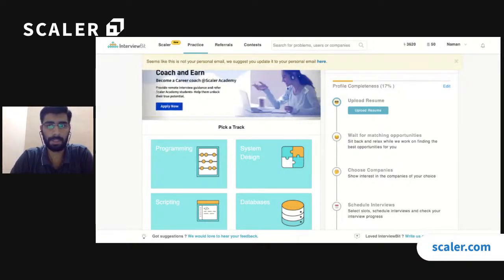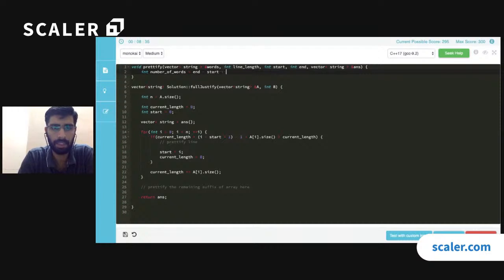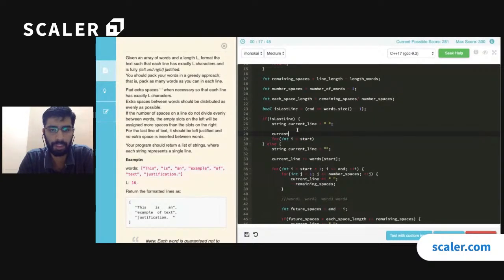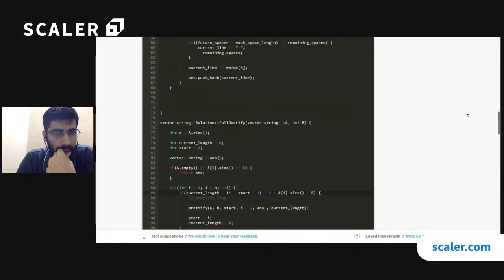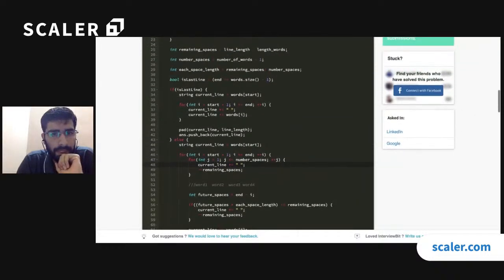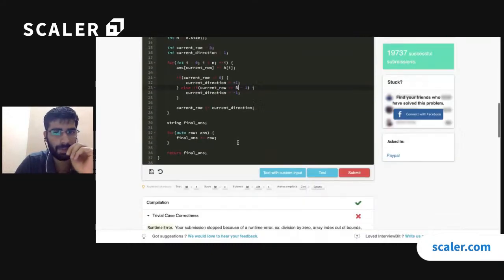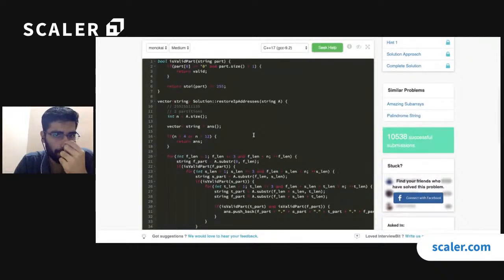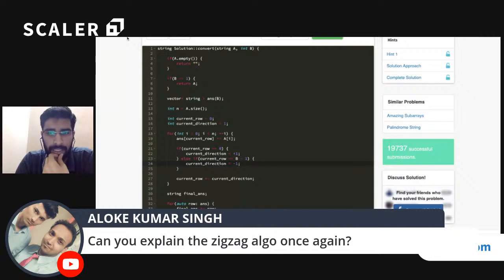21daysofcode Day 5 - Strings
Today we will solve a few problems on topic Strings, pick up to 3 problems that you would like to solve with us today. We will be solving the problem live at 9:30 PM.

Refer to the InterviewBit Strings section and let us know which problems you want us to solve today.